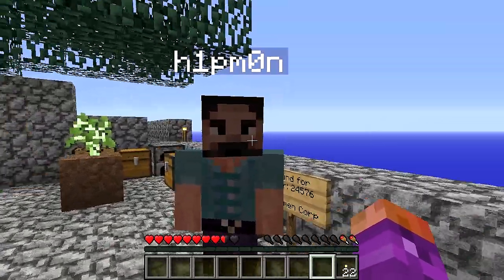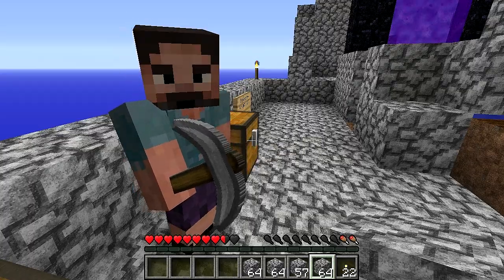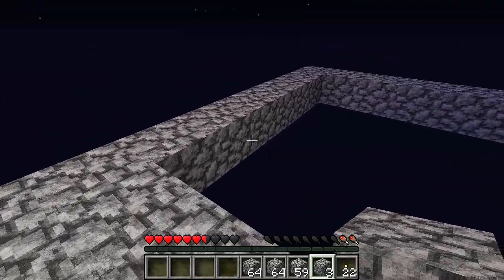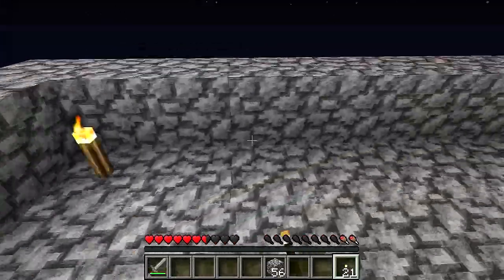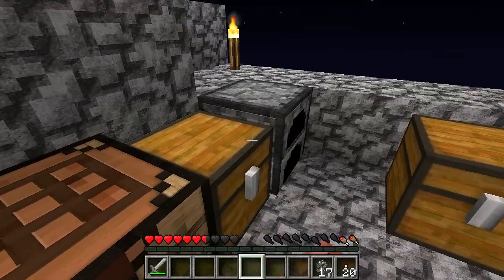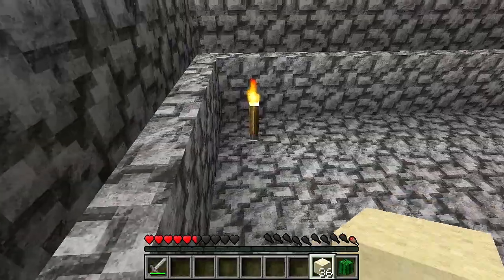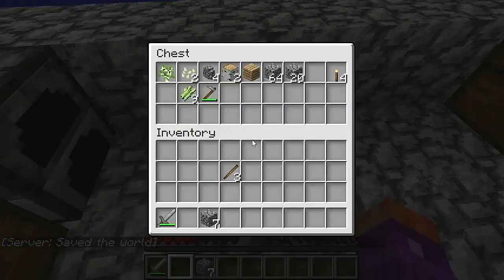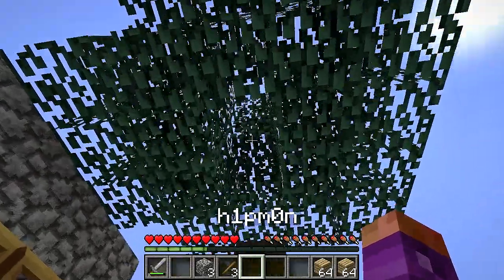#11 Minecraft Lee and Stuart Play Skyblock !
Lee and Stuart take on Sky Block again. Yes ladies and gentlemen we have not played it in a while and we think that we should give it another go! Let's do it!

Twitter for all our latest videos and news!